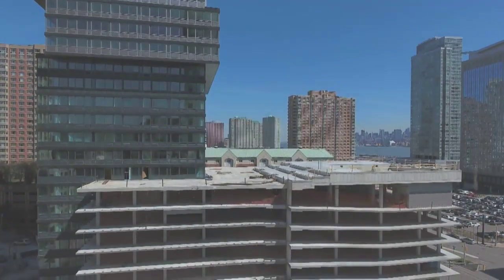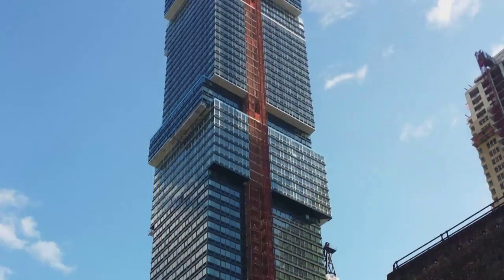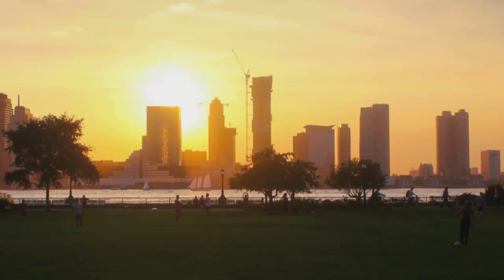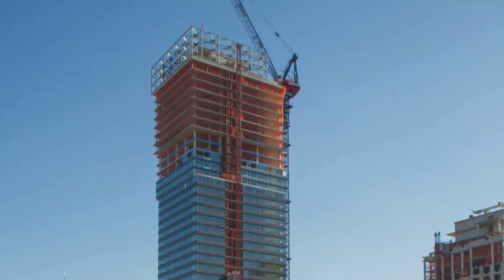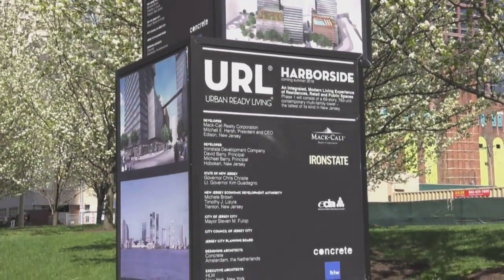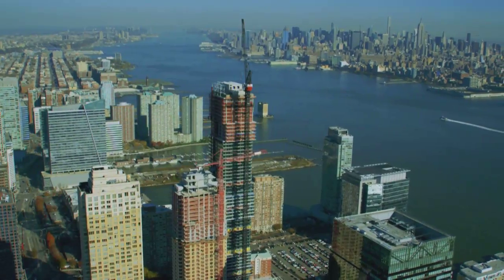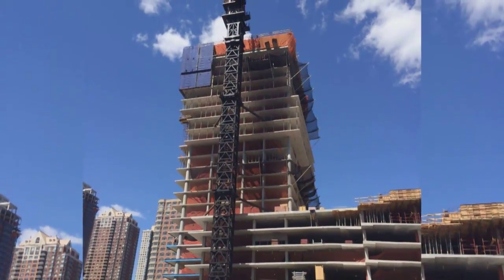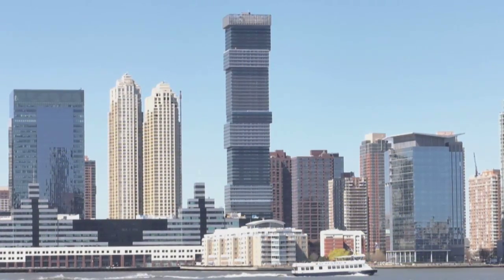URBY Harborside Documentary by Just Right TV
A Concrete Construction Documentary about the URBY Harborside project in Jersey City produced for the 53rd Annual NJ Concrete Association Awards by Just Right TV